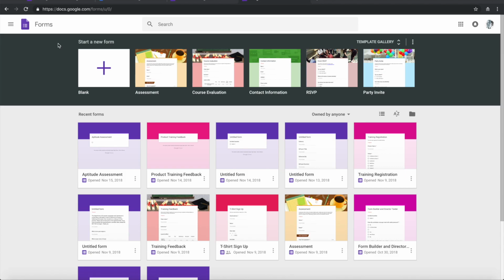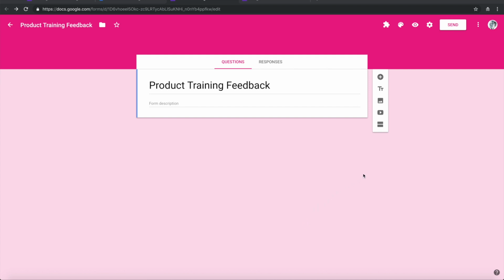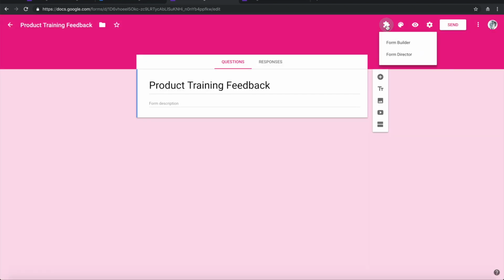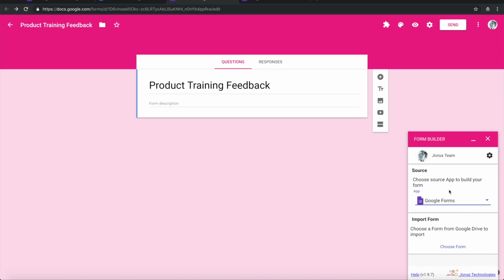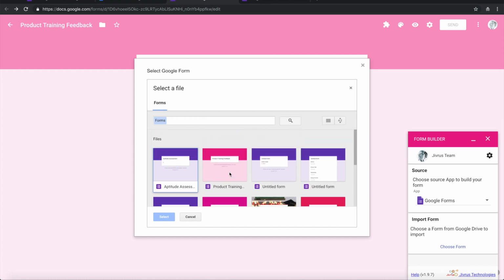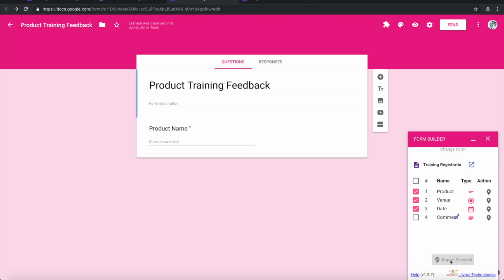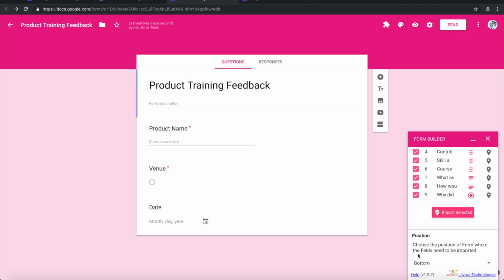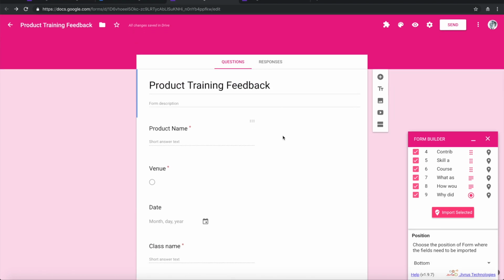Form Builder - Video 1 - Import from Google Forms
Demo of Form Builder.
This video covers import from other Google Forms to make new Google Form using Form Builder GSuite add-on.

You can also import fields/questions into Google Forms from Google Sheets, Docs and Slides. Check out other videos in "Form Builder - Jivrus Technologies" channel